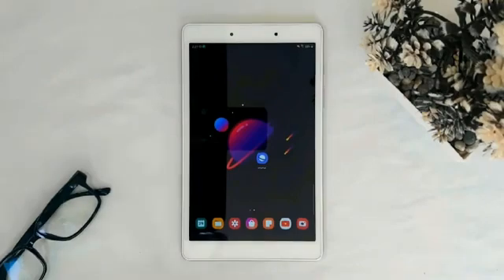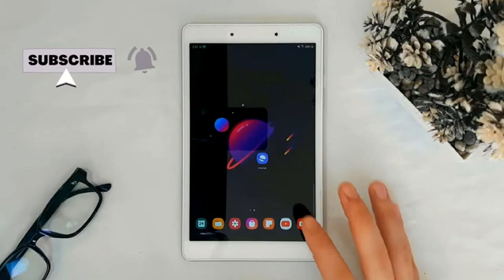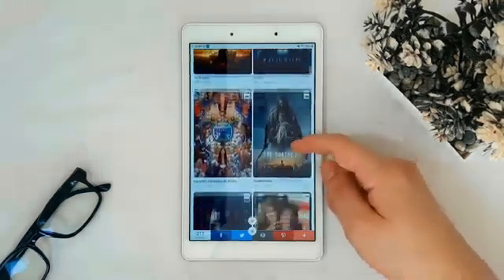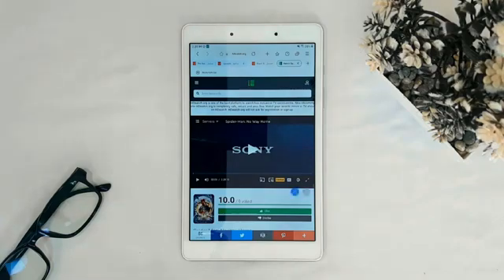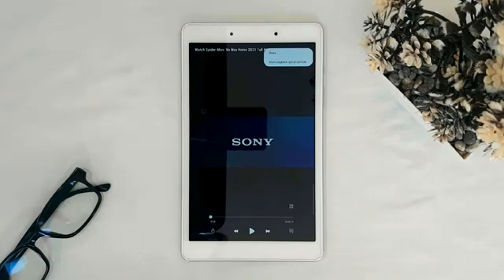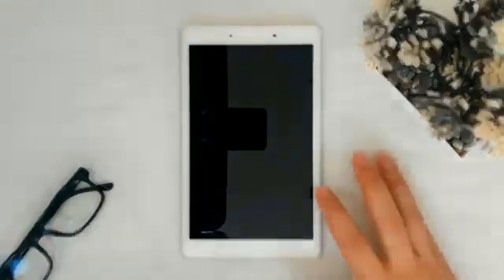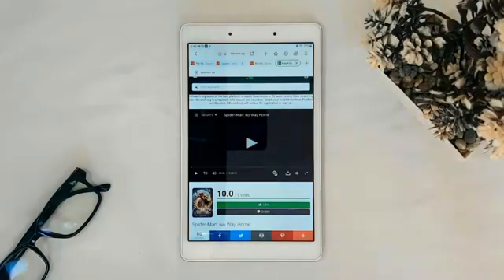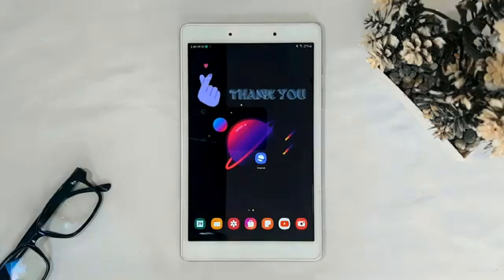How To Download A Video In Samsung Internet Browser